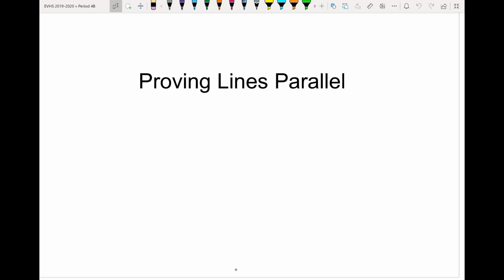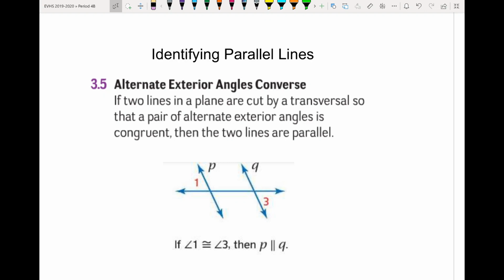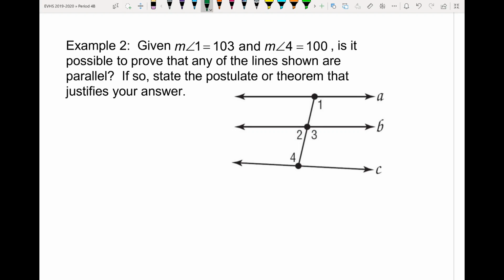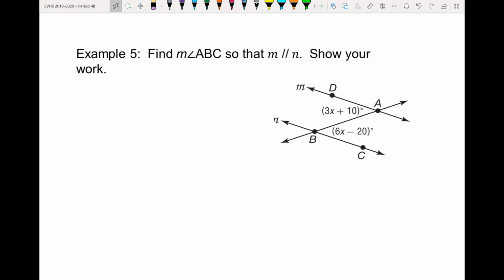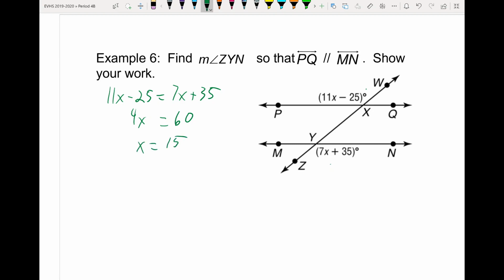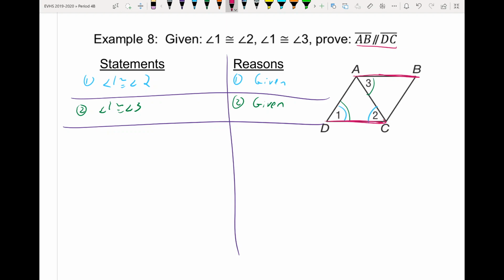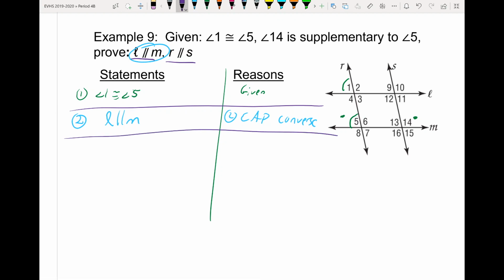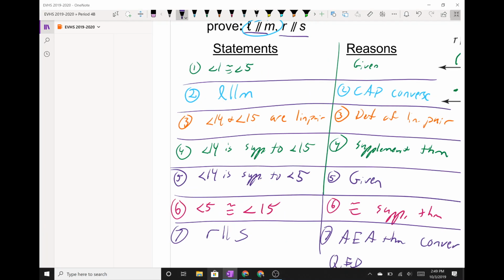'19-'20 PreAP Geometry Lesson 3-5 Proving Lines Parallel